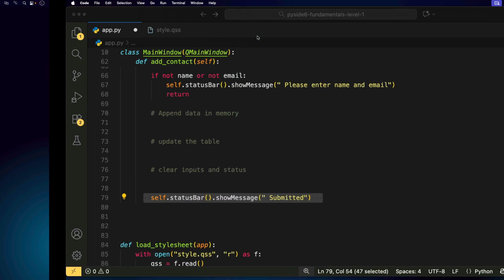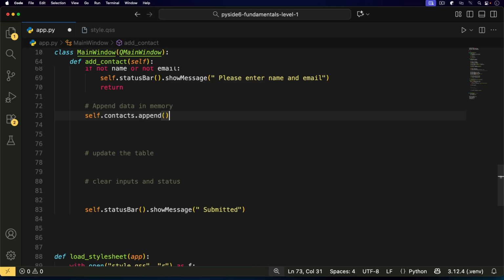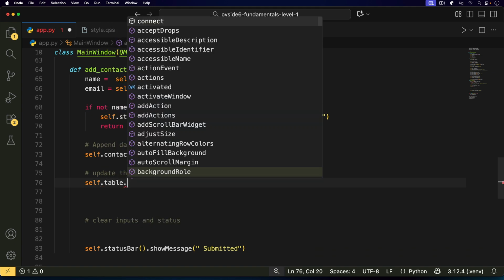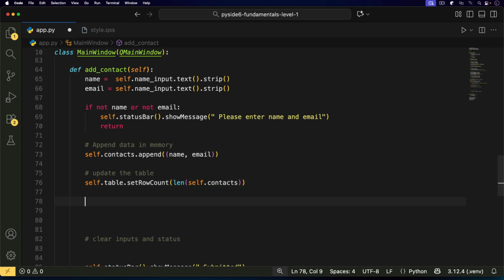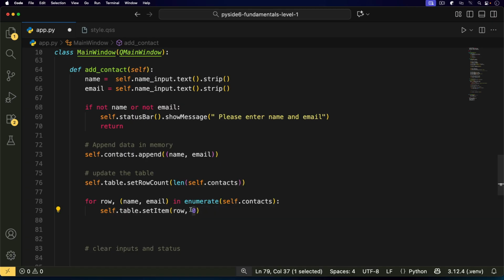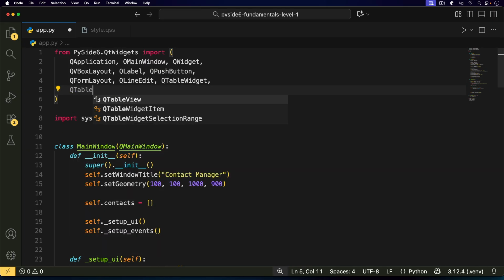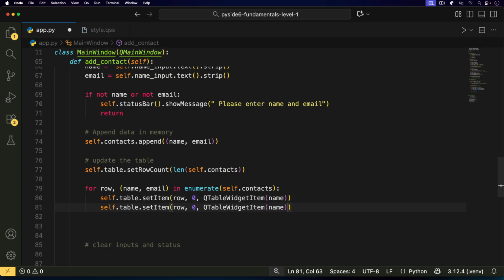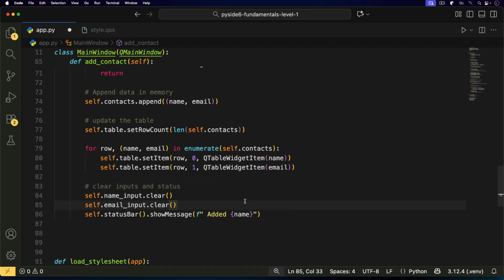Build Desktop Apps with Python for Beginners - #11 Mini Project Part 4 - Adding Data - Level 1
👉 PLAYLIST Capture form input and add contact data into the table dynamically.
Discover how to store entries in memory and refresh the table view instantly.